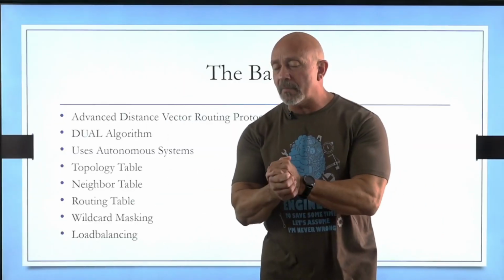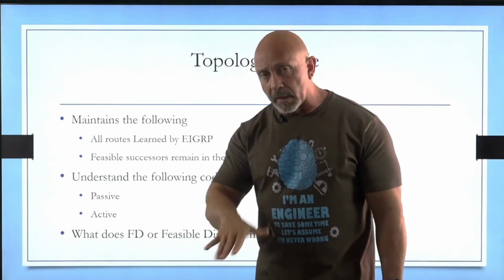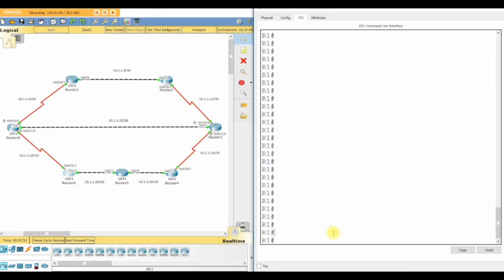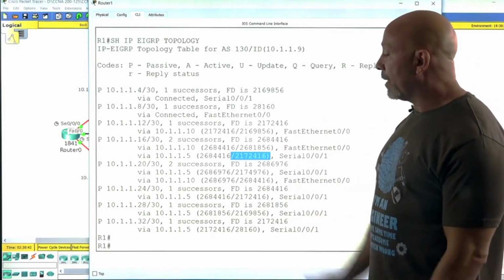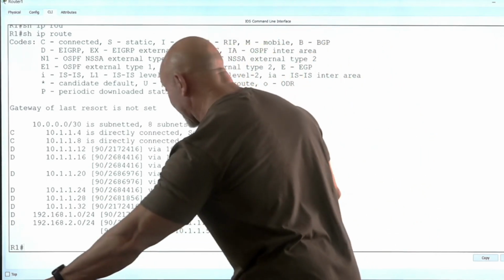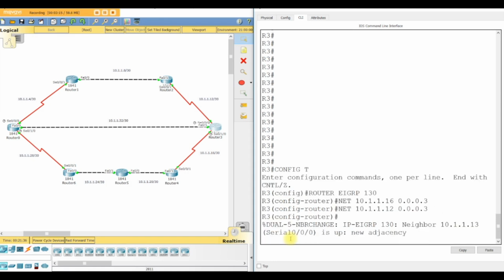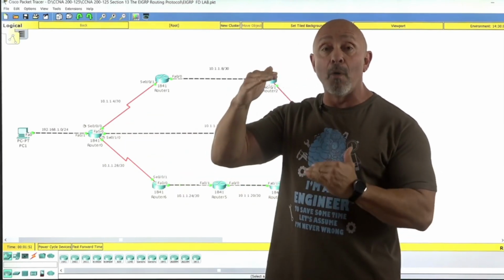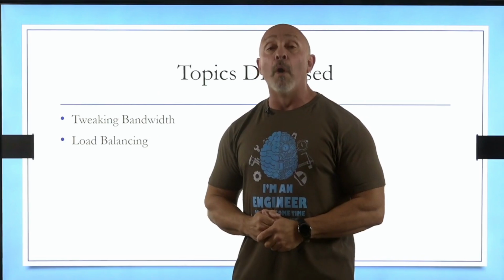The EIGRP Routing Protocol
8 Lessons in this video:
1. The EIGRP Routing Protocol
2. Basic Configuration of EIGRP
3. The EIGRP Topology Table
4. Successor and Feasible Successor Routes
5. The EIGRP Neighbor Table
6. Wildcards to Configure EIGRP
7. Tweaking the Bandwidth in EIGRP
8. Load Balancing with EIGRP
Summary